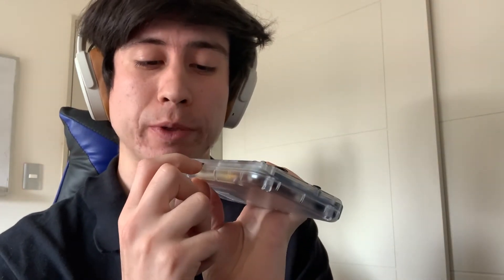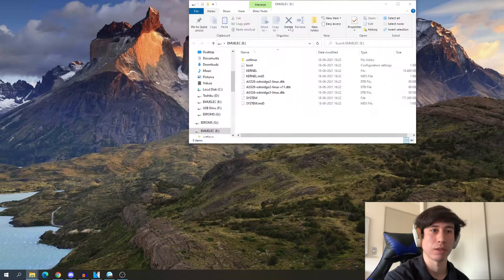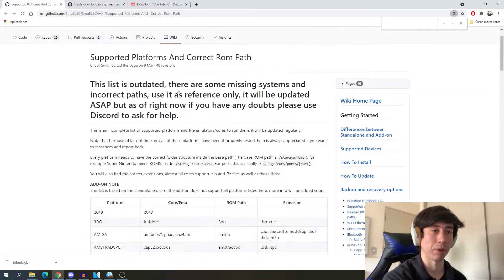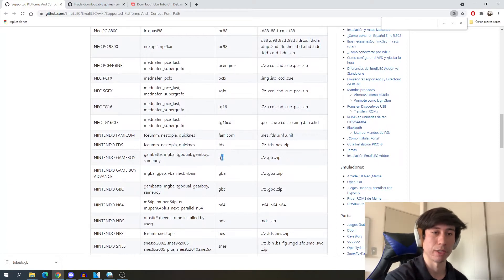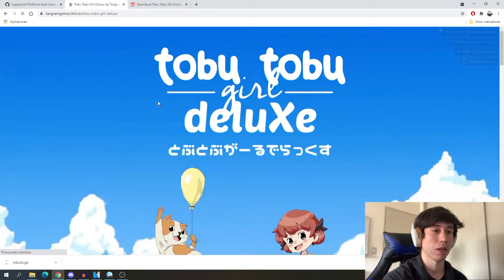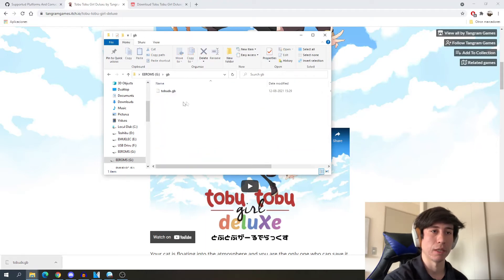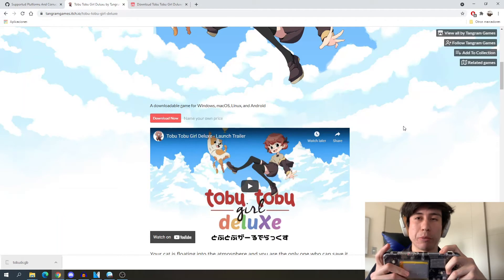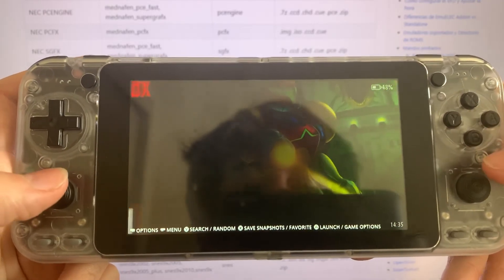How To Add Games To EmuElec on the ODROID-GO Super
In this video, Brandon shows how to add games to EmuELEC for the ODROID-Go Super (OGS), what is the right path to add the games, and where to find free games.